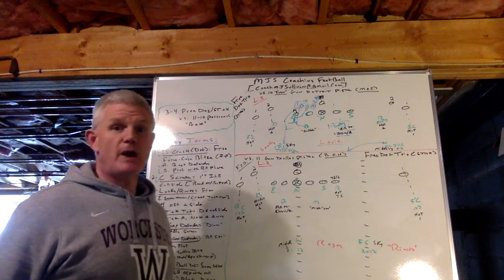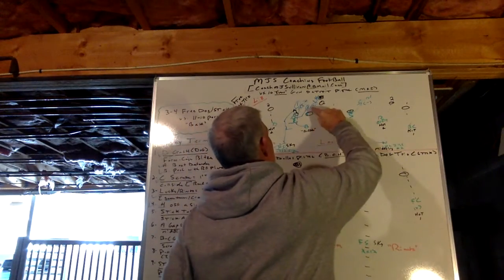3-4 Free Dog/Stick vs. 11-10 personnel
Learn how we can get 4 off a side, and give two additional looks by using a "Stick Tag", and a "Stick Ball Tag".